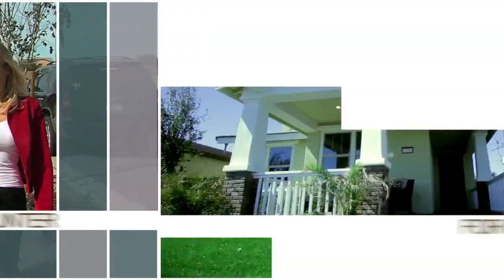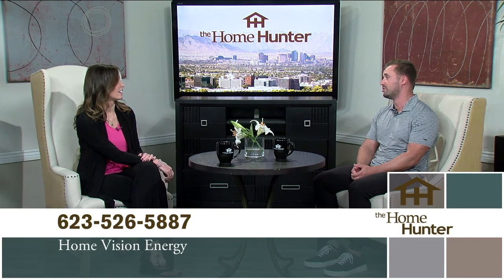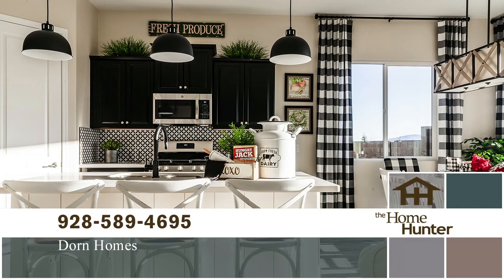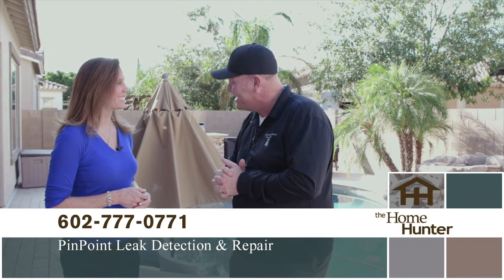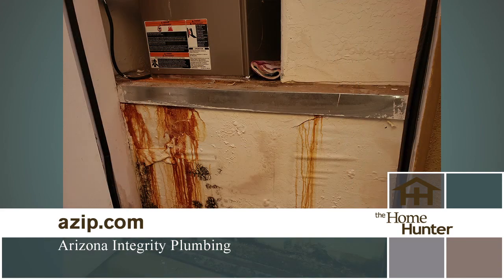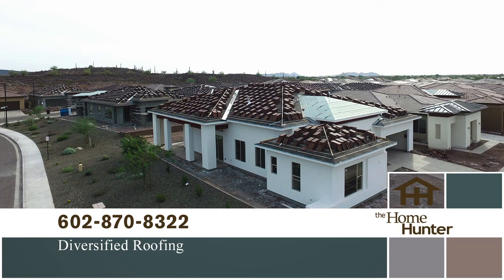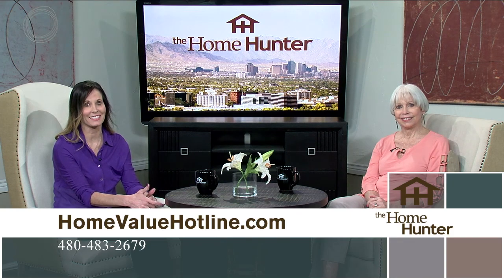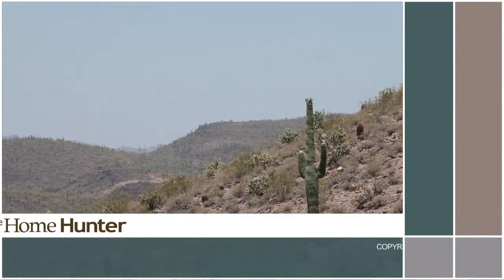Home Hunter October 24, 2021